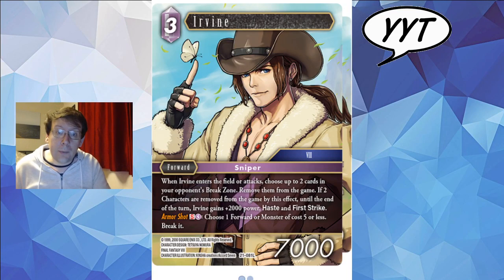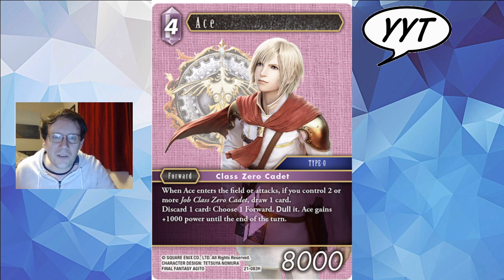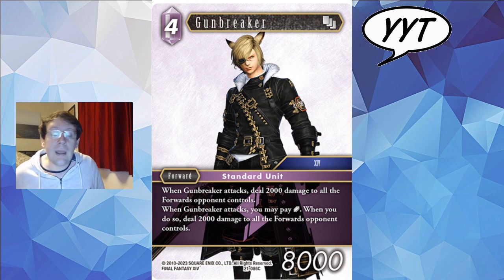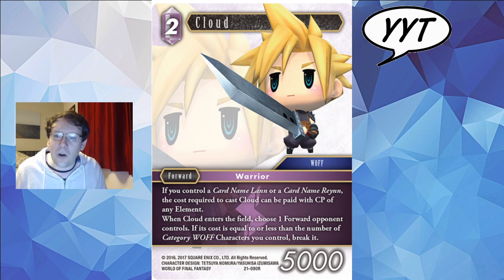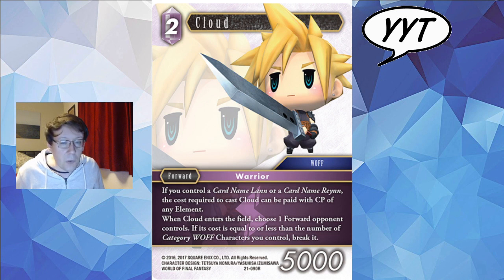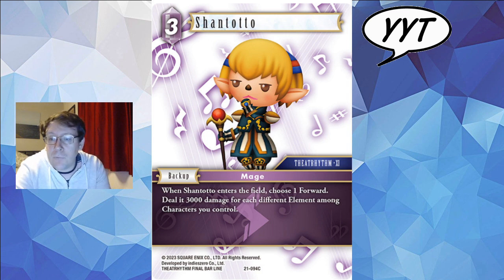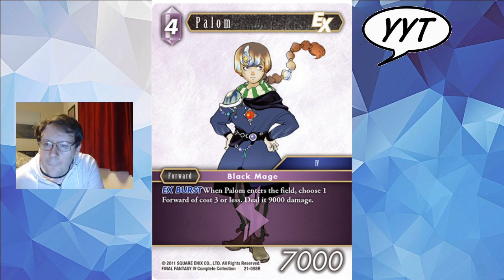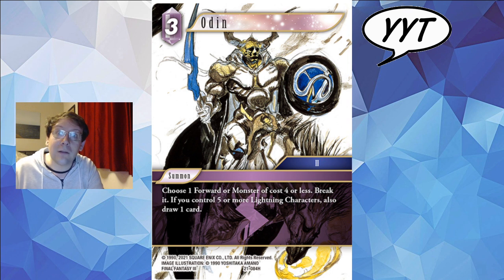Final Fantasy TCG: Opus 21 "Beyond Destiny" Lightning Set Review!